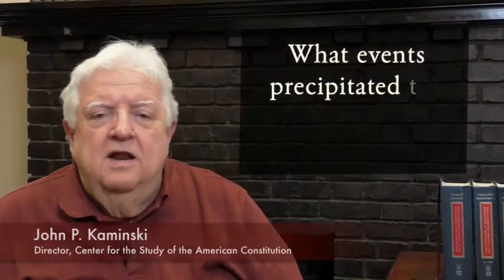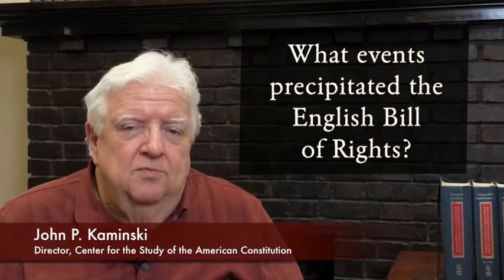Ask John: Unit 5, Question 1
Professor John Kaminski of the University of Wisconsin' Center for the Study of the American Constitution answers students' questions about Unit 5, Question 1 of the 2017-18 We the People state hearing questions.

Unit 5, Question 1: "'From their founding era until today, Americans have believed that the highest purpose of government is protection of the rights of the people to whom it is accountable. Commitment to ideals about rights to liberty and equality is the foundation of an American national identity.' What are bills of rights and how have they evolved?"

0:00 Historical background of the Bill of Rights

23:29 The creation of the Bill of Rights

39:54 Context of the Bill of Rights